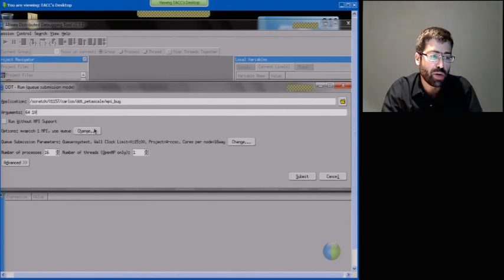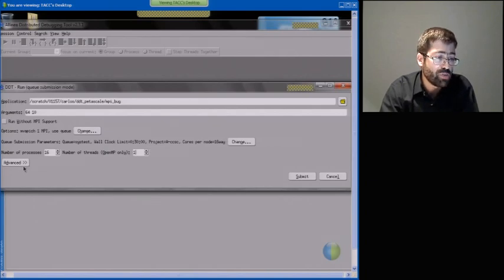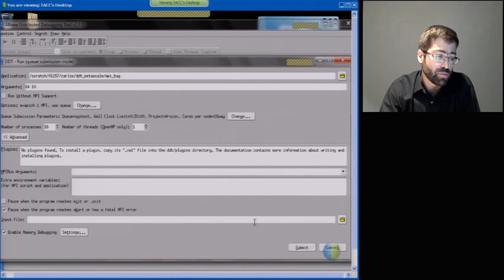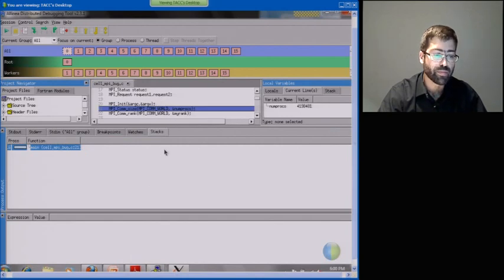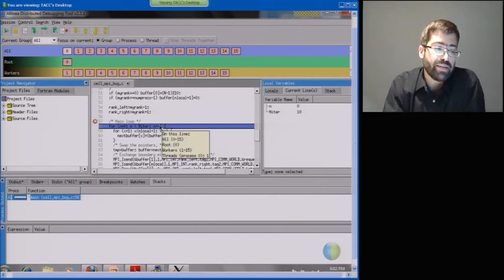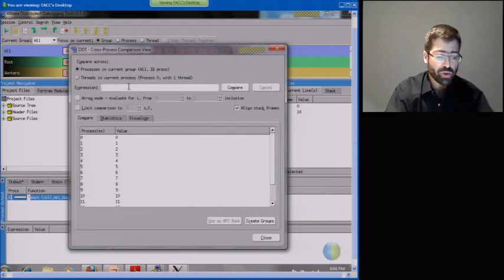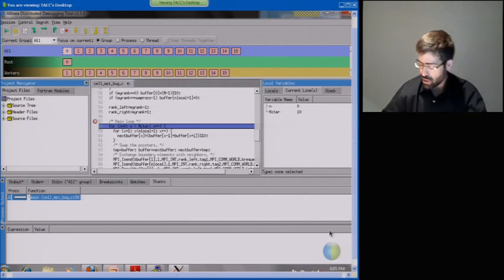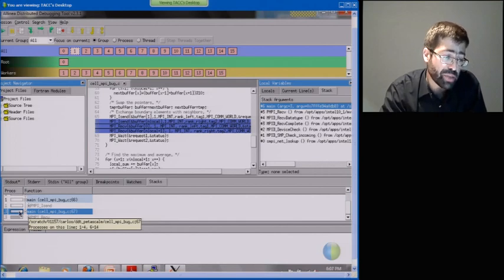DDT Debugging Part 5 of 7